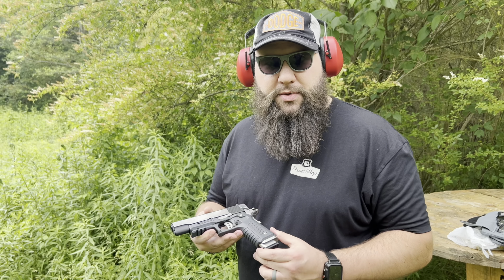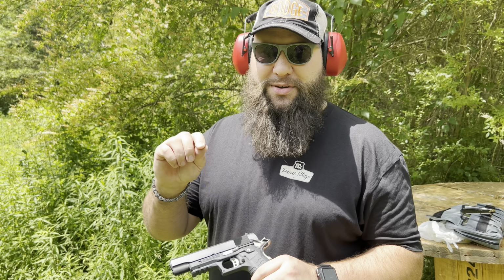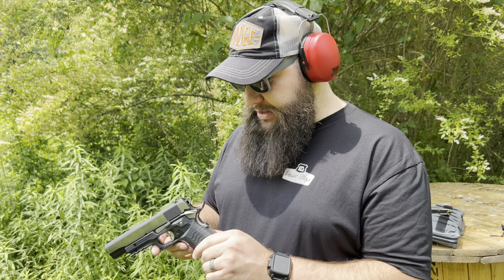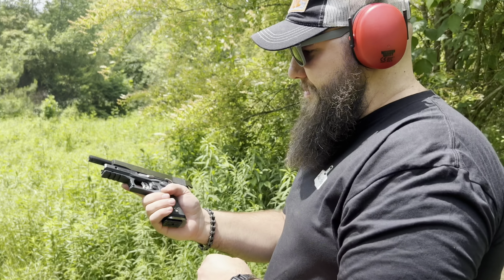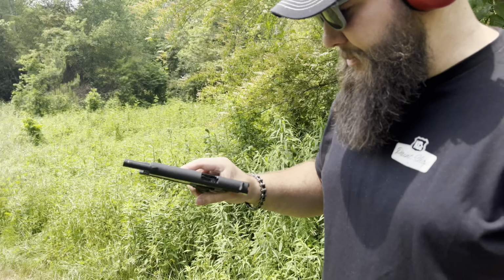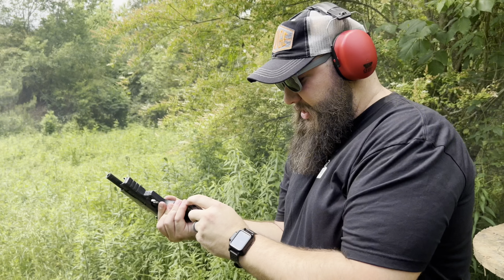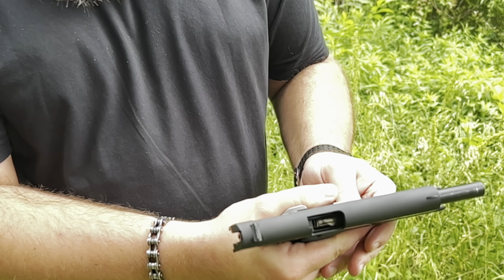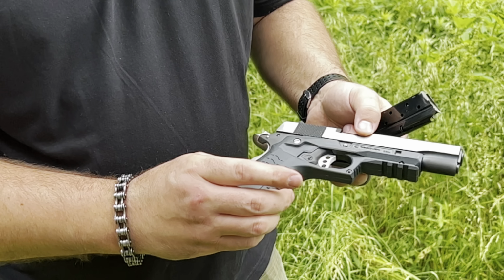ReCover Modern Tactical Pistol Review - Rock Island 5" 1911AI 9mm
RECOVER Parts

WILSON COMBAT Parts:
Slide Stop/Release
Extended Magwell

Alright guys, in this video we take the Rock Island 1911 Pistol we turned into the Modern EDC / CQB Tactical Pistol with the Recover Grip and Rail and added Wilson Combat parts.  This gun feels amazing!  I've shot it even more now and it's working perfectly.

Rock Island Armory 5" 1911AI 9mm

🔻 CRIMSON TRACE 🔻
Leaders in Firearms Optics

We believe in protecting Freedom, protecting family, and Protecting YOU. Let us secure your peace of mind so you can stand your ground with Right To Bear!

HiRevz is an Independent AMSOIL Dealer for all of your Lubrication, Filter and Fuel Additive Needs, plus so much more.  Check it out!

🔻 PATTERSON CAR CARE! 🔻

🔻 CERAMIC COATING!!! 🔻

SEND STUFF TO:
Jordan Reece
3001 Athens Hwy.

This video does not violate the Youtube firearms policy.

1. Does not provide the ability for "direct sales" of firearms.
2. No "clickable links" to companies that sell firearms.
3. Does not feature accessories that "simulate" automatic fire.
4. Does not feature accessories that "convert firearms" into full auto fire. (no bumpstocks, no gatling triggers, no drop in auto sears, no conversion kits)
5. Does not feature "magazines or belts" greater than "30" round capacity.
6. Does not "provide instructions" on manufacturing a firearm, ammunition, high capacity magazine, homemade silencers/suppressors.
7. Does not "show users how to install" the above-mentioned accessories or modifications.